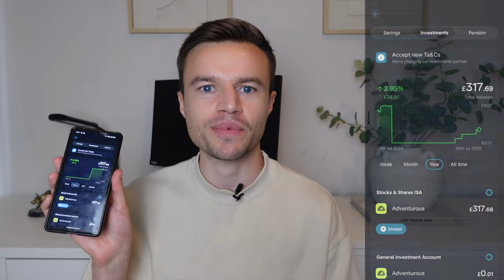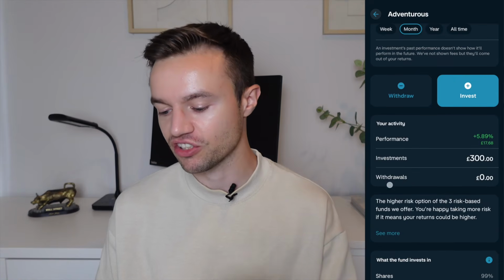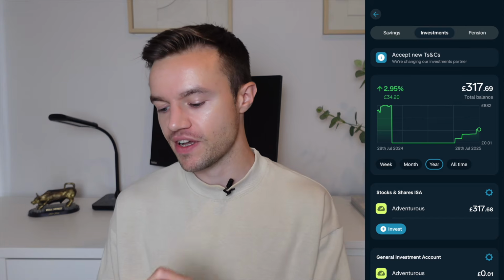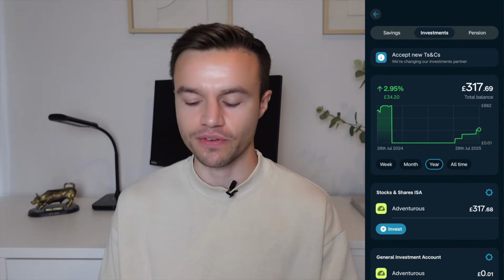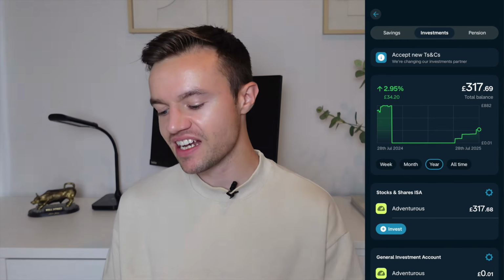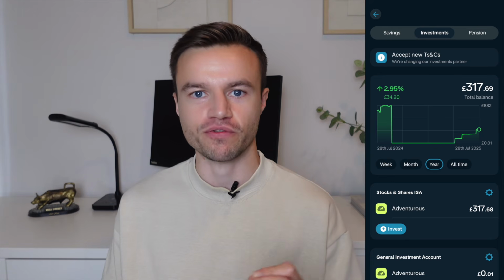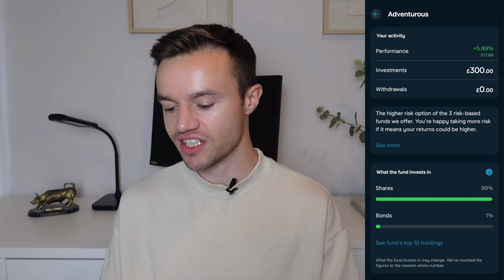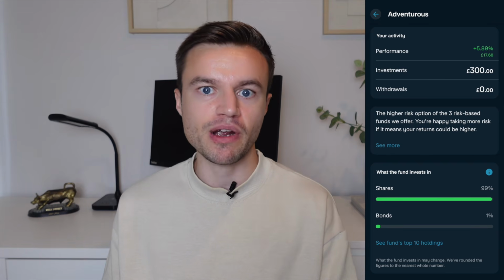I Invested £100/month into Monzo Investments for 3 months, Here's What Happened!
"Finch"

📈  Dodl :
£30 voucher bonus: £30 voucher when you sign up and fund with £500 (Ts&Cs apply). Fill in the Dodl refer-a-friend form

Open the account. Fund your account with £500, Have a minimum of £500 in your account when the bonus is paid (the month after you deposit).

📈  Monzo
Sign up to Monzo and make a card payment to get £50 for free

In this video, I go through my Monzo investment fund performance.

When investing your capital is at risk. Your financial decisions are your own responsibility, and if you do require advice please contact a qualified Financial Adviser, Wealth Manager or Financial Planner.